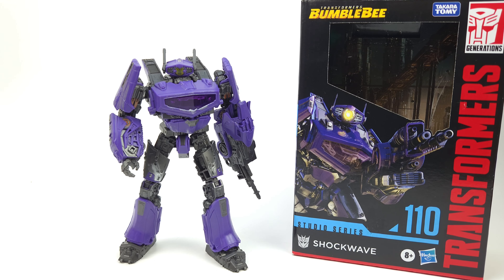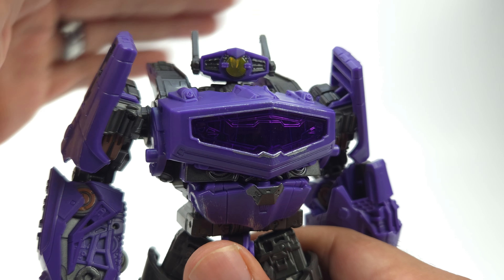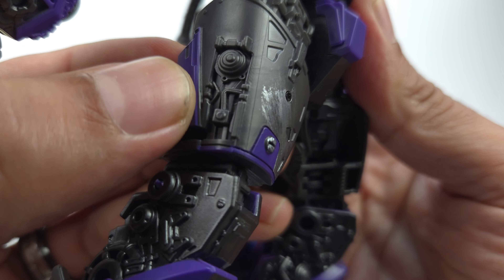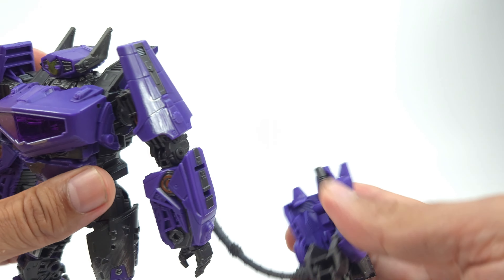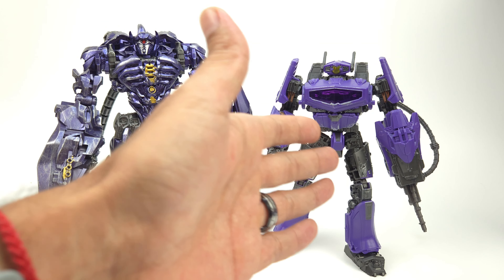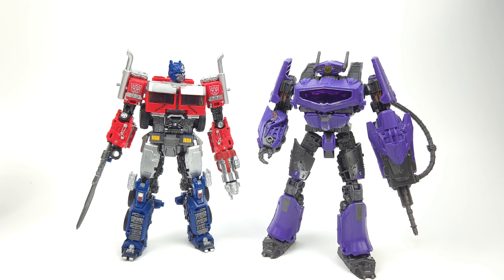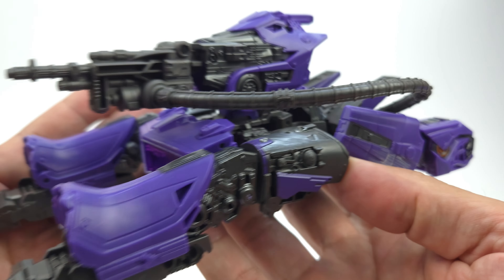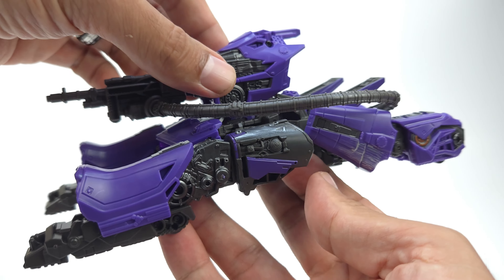TRANSFORMERS BUMBLEBEE STUDIO SERIES 110 VOYAGER CLASS SHOCKWAVE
This is the Studio Series 110 Transformers Voyager Class SHOCKWAVE from Transformers Bumblebee Movie.